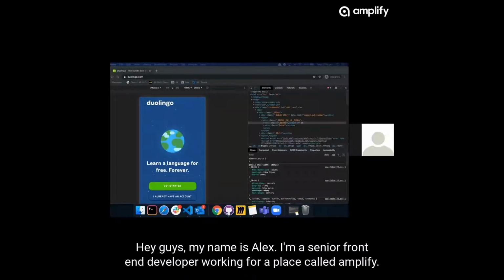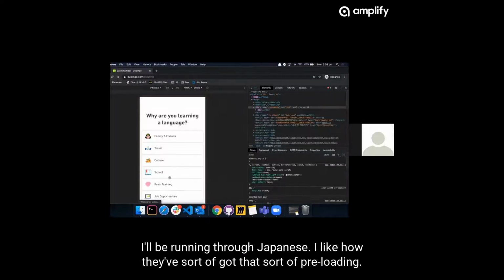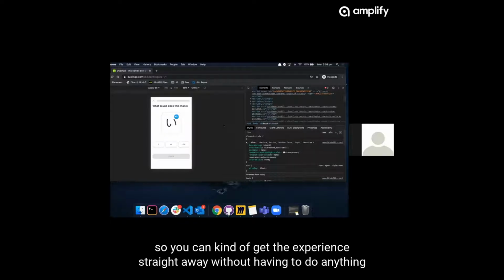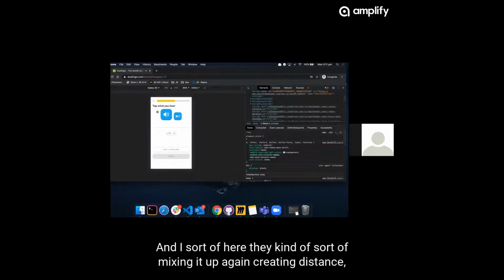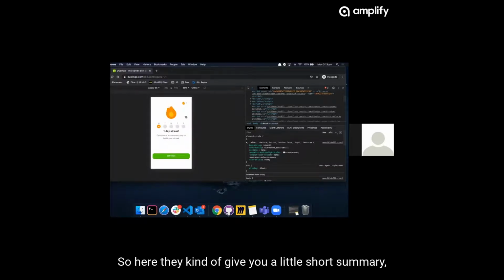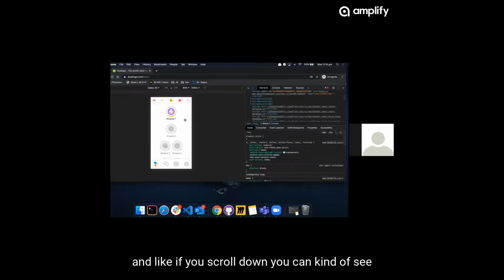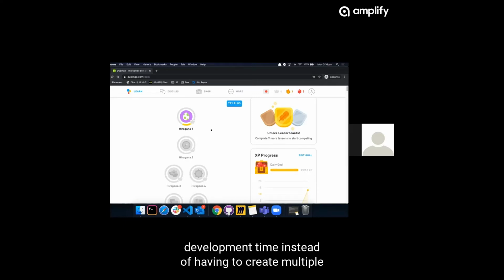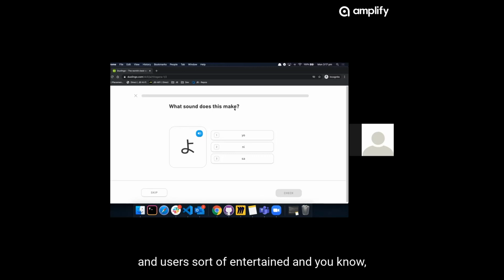Reviewing Duolingo's Mobile Experience - Alex Trinh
With more than a decade's experience working with iconic brands, Alex Trinh is one of Australia's best developers. In this video, he takes us through Duolingo's interface, and explains some of their development choices.